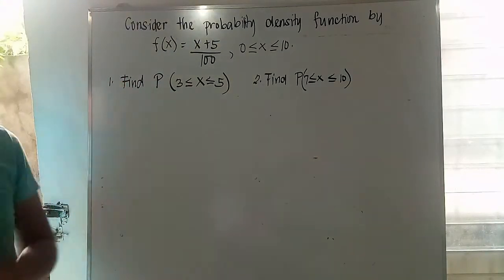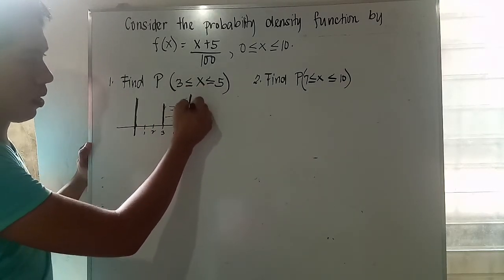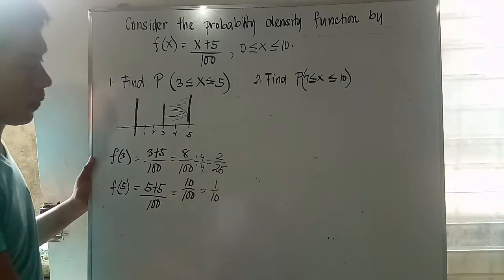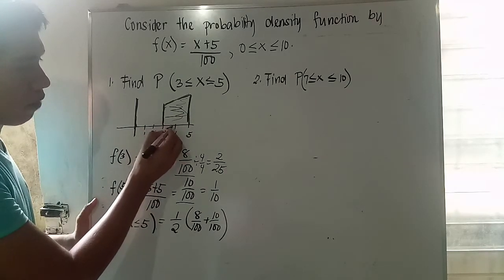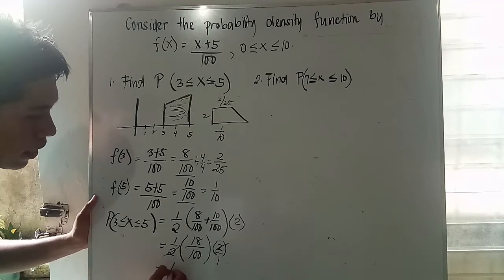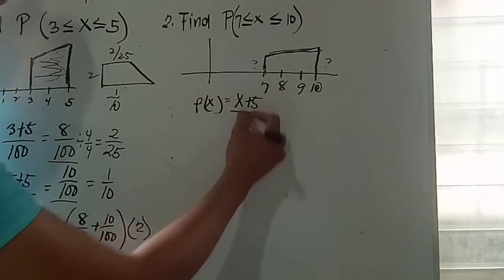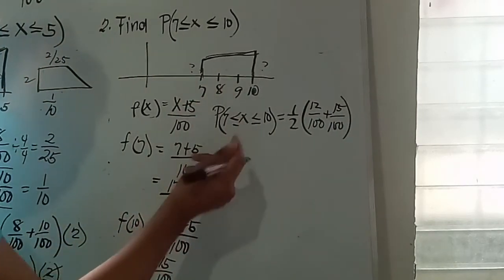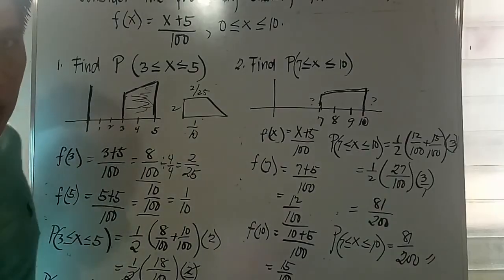Probability Density Function